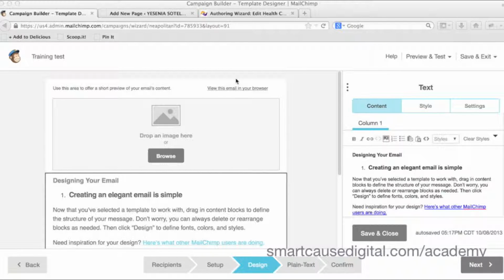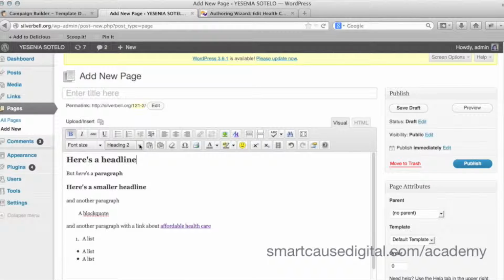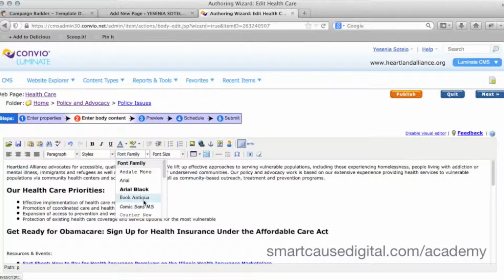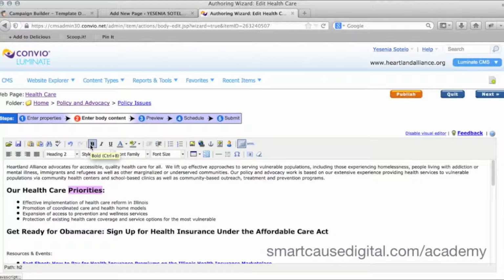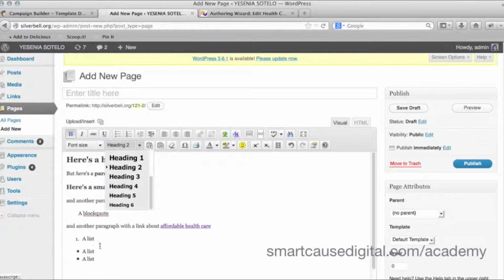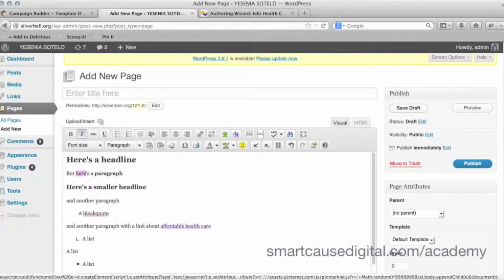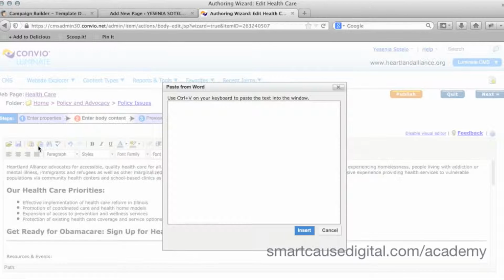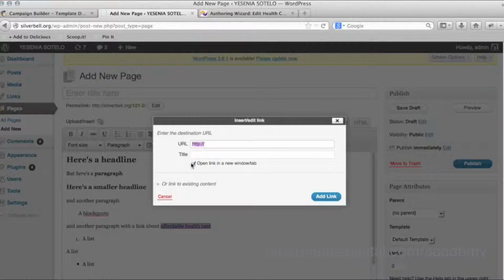How to Use a Content Editing Toolbar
Do you ever feel frustrated when you try to update your website or edit an email marketing message? Learn how to use the toolbar to be a content editing superhero! Get tips on how to make readers and Google fall in love with your content.